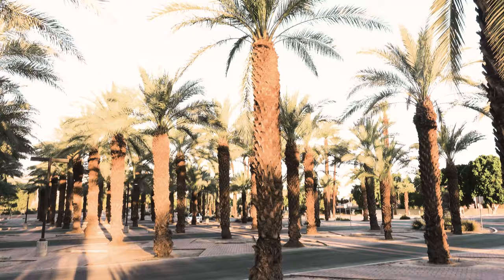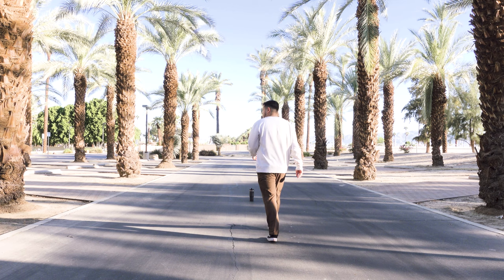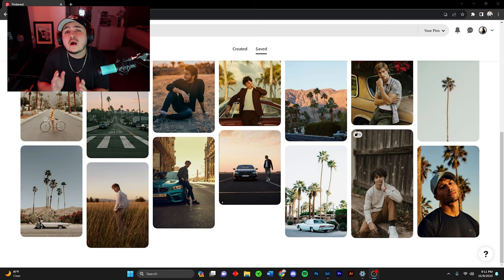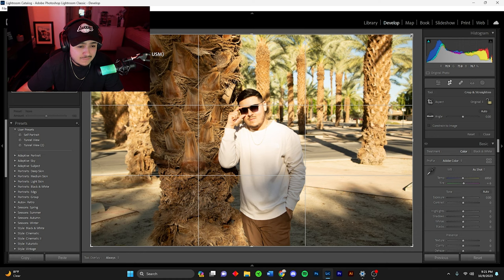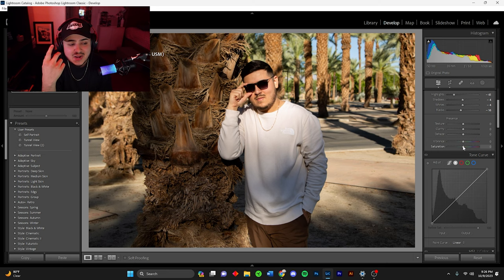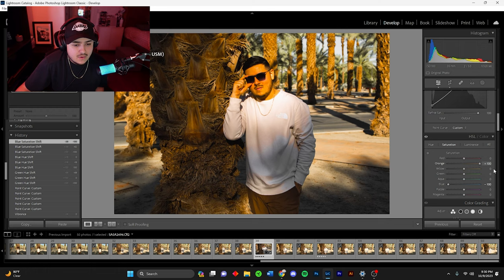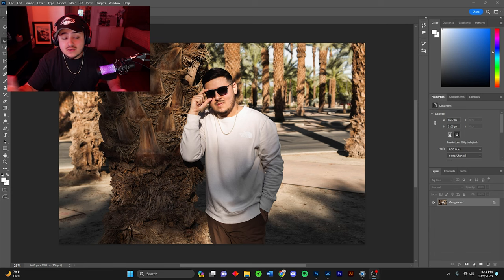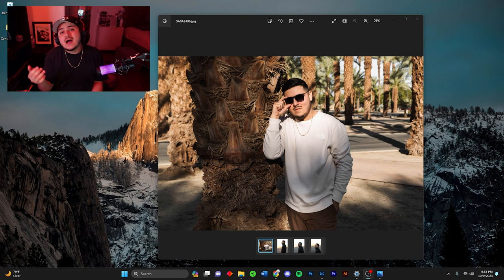How To Shoot & Edit Self Portrait Photography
Learn how to take your own self portrait photography like a pro with these simple steps! In this video I will show you my process of how I take my own photos, process, and edit them. Enjoy!

Go give them a try for a free 30 day trial subscription!

Gear I Use:

Main Camera - 5D Mark III
Video Camera - Sony ZV-1
3rd Camera - iPhone 13 Pro
Lenses - Canon 24-105L f/4
Camera Bag - Incase DSLR Pro Pack
PC - Omen 30L Desktop
Laptop - Macbook Pro i9
PC Microphone - Hyper X Qs
Camera Mic - Rode Video Micro